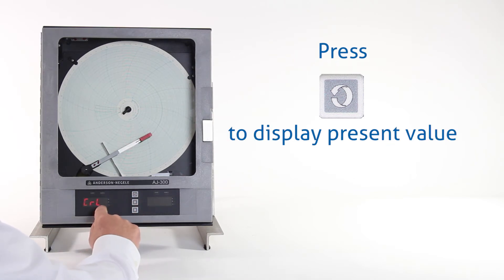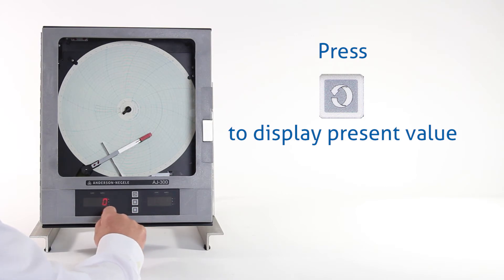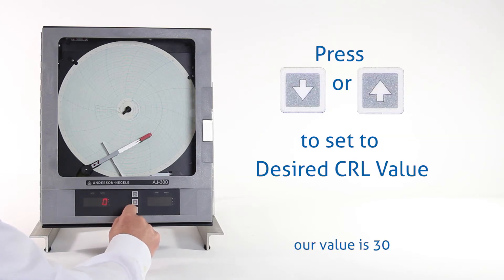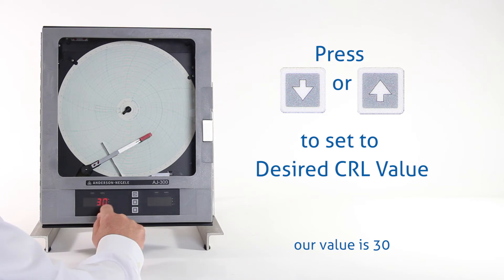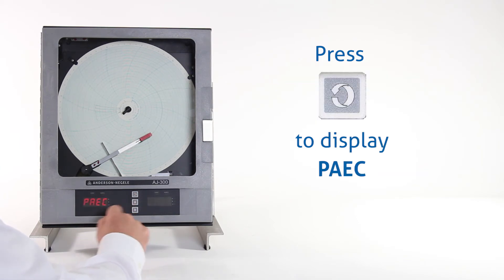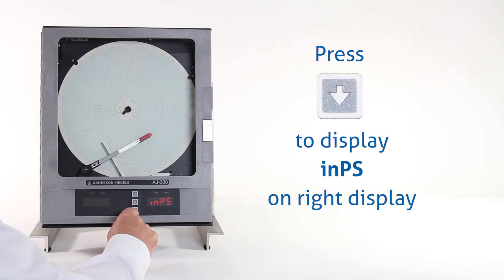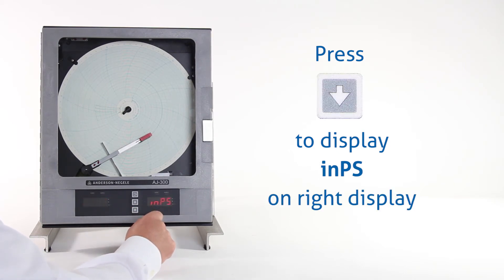Anderson-Negele - AJ 300 Recorder Program - °C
This video will describe how to program the basic parameters for a 2 Pen recorder, RTD Input, 30-90°C 12 Hour Chart.

The AJ-300 family of recorders and recording controllers is designed specifically for sanitary fluid processing applications. Available in single or dual pen versions, these units record on the largest charts in the industry for maximum resolution and readability, easily meeting all health-code requirements. The housing unit withstands high humidity environments and frequent “wash-downs”. The case is designed for surface or panel mounting.